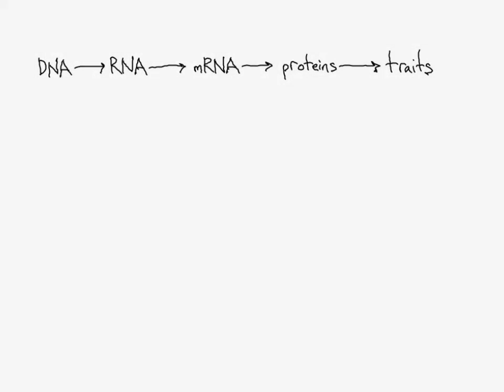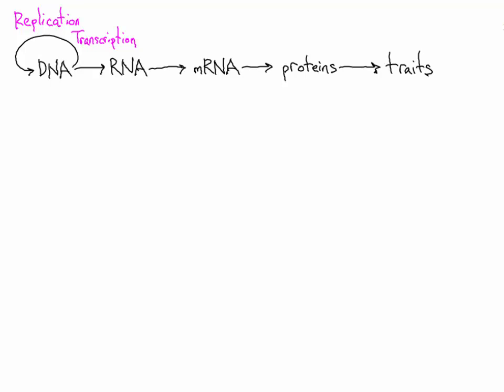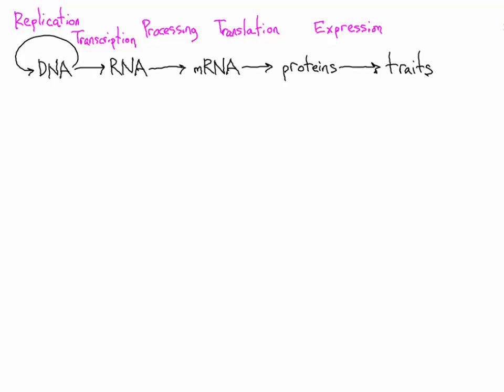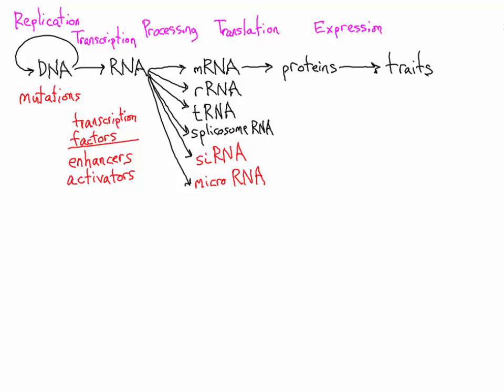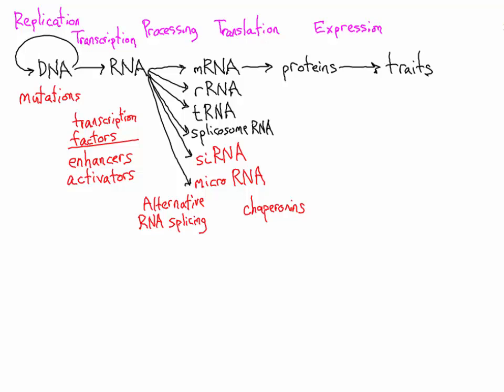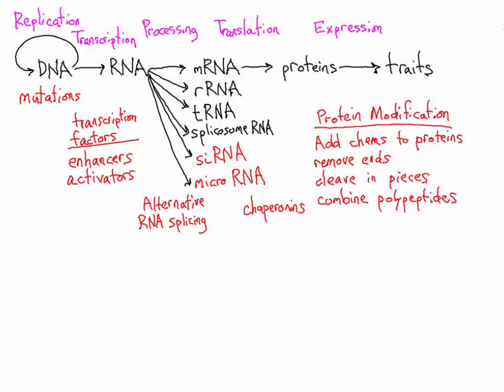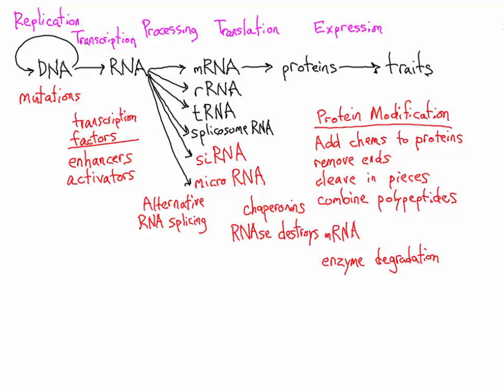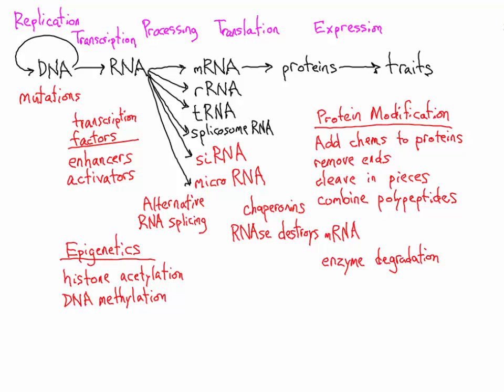gene regulation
review of gener regulation mechanisms